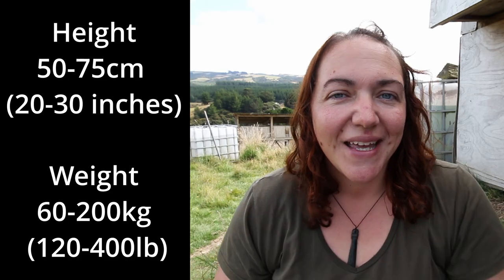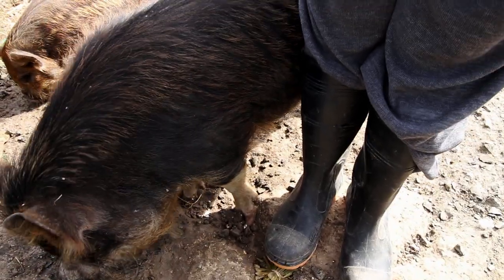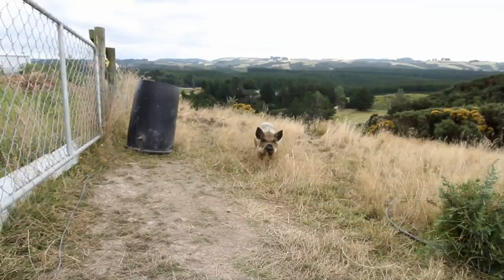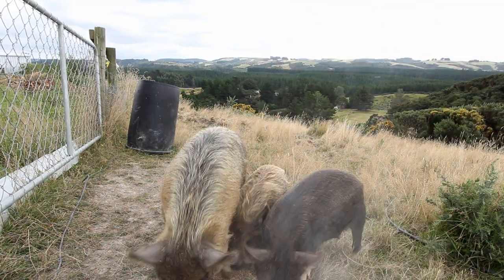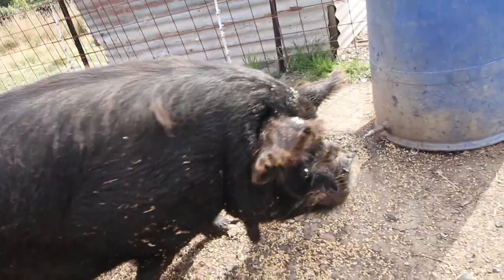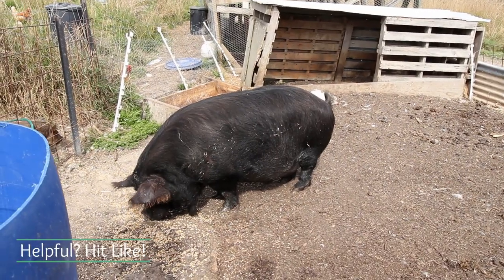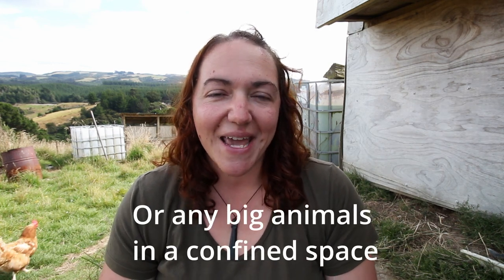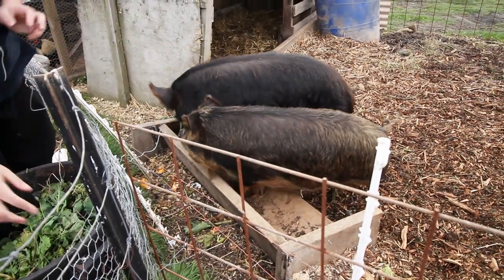How Big Do Kunekune Pigs Grow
How big do Kunekune pigs really grow? Here I have a quick answer, I show you our three adult kune kune pigs so you can see the differences!
Mini pig, micro pig, teacup pig, kune kune pig?

Raising meat rabbits in colonies:

Temperate food forest gardens:

Homesteaders guide to seasonal gardening: